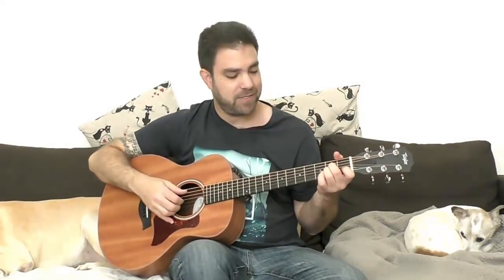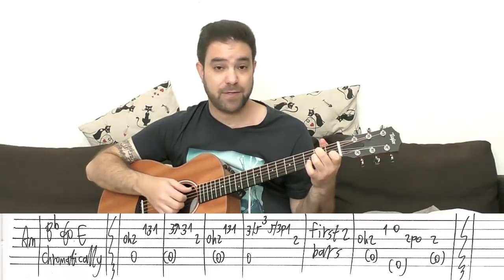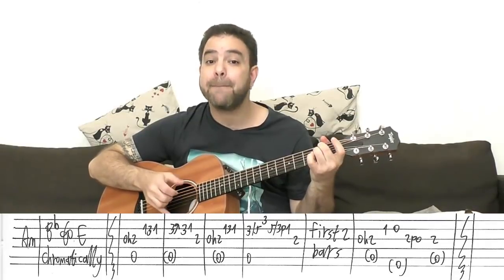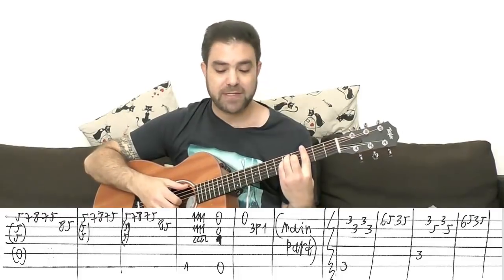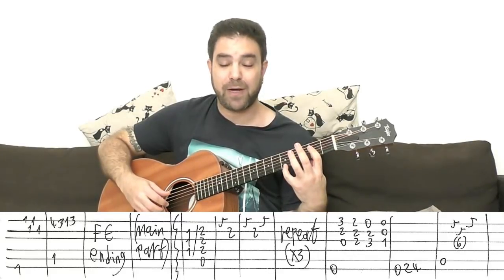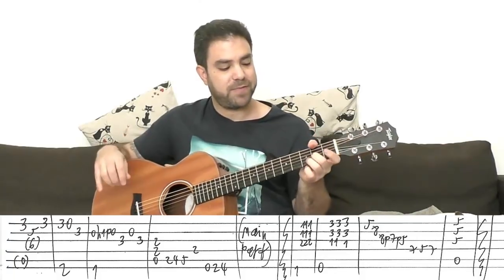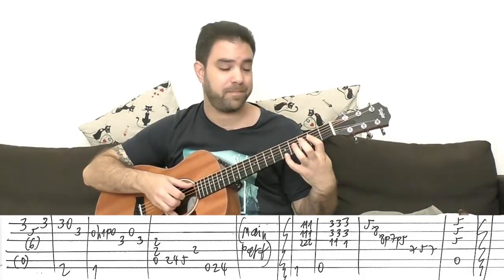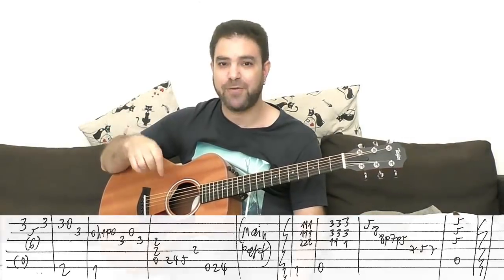Fingerstyle Tutorial: Windy and Warm (FULL) - Guitar Lesson w/ TAB